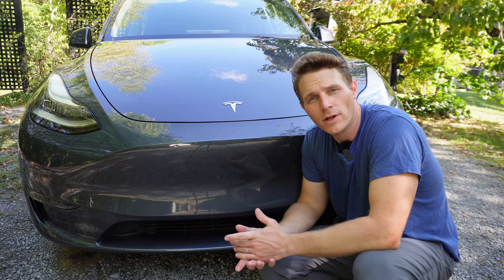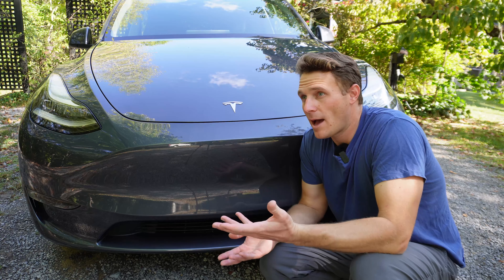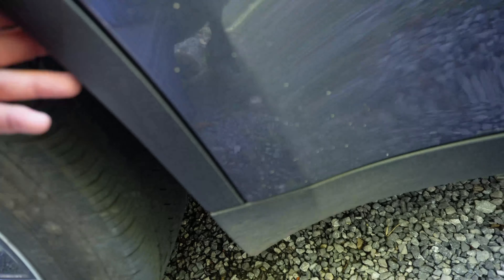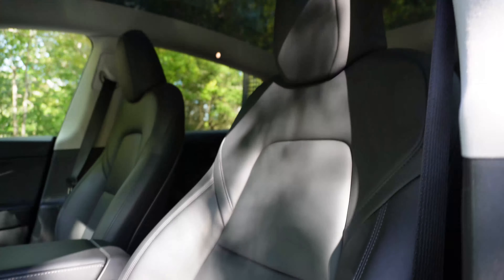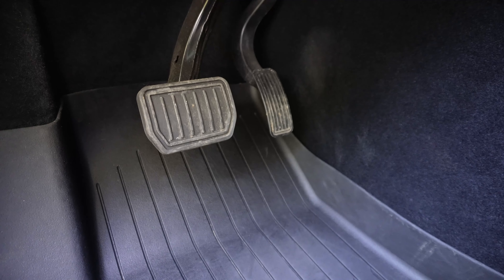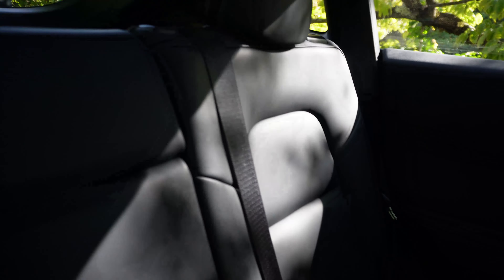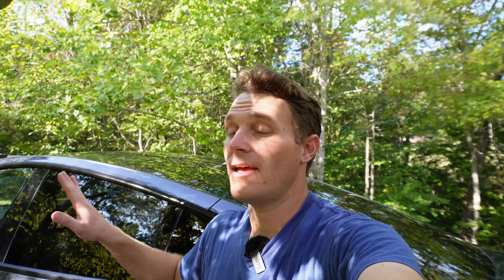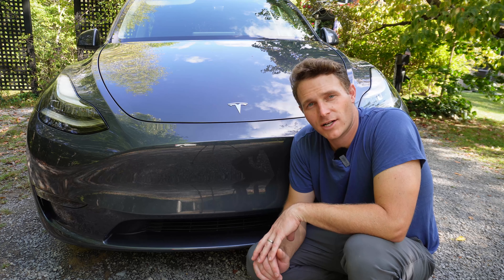THIS is what a Tesla Model Y looks like after 1 year in the country...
Welcome to Boondock Tesla where we document the issues of owning a completely electric vehicle out in the country. Join us as we discover whether or not we made a great investment or a serious mistake.